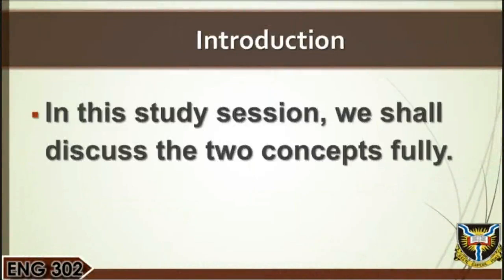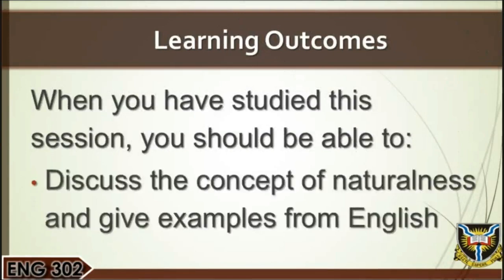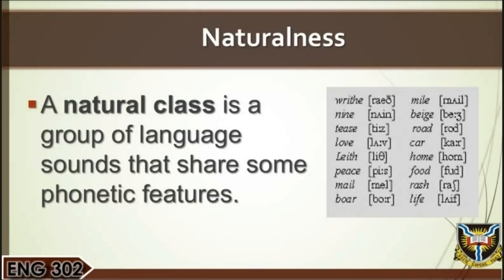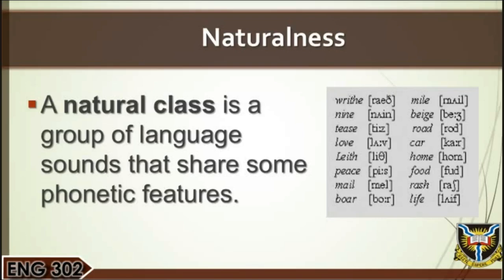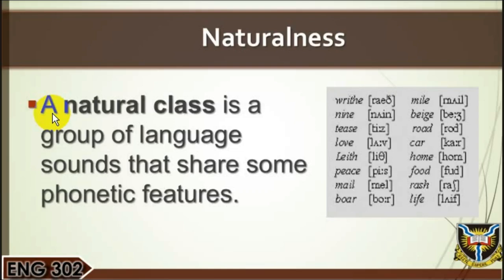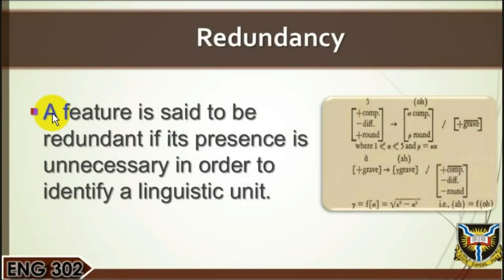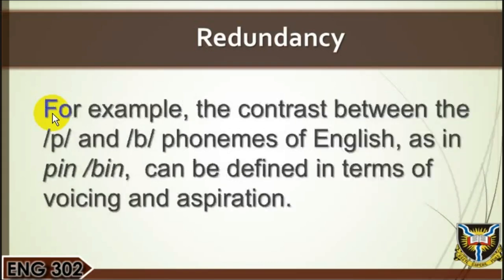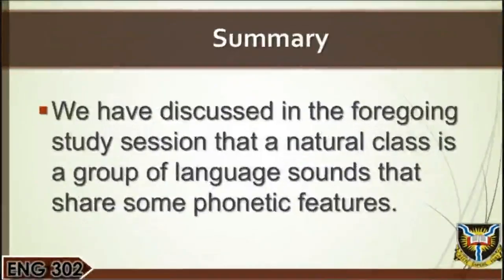ENG 302 SS9